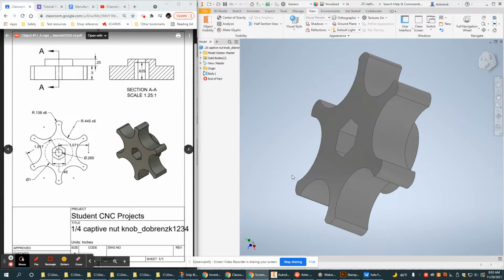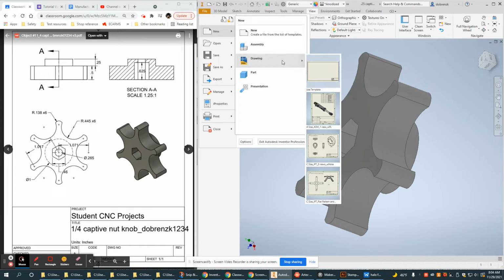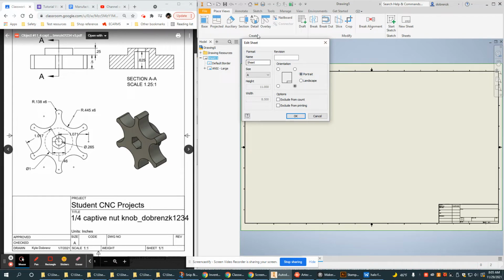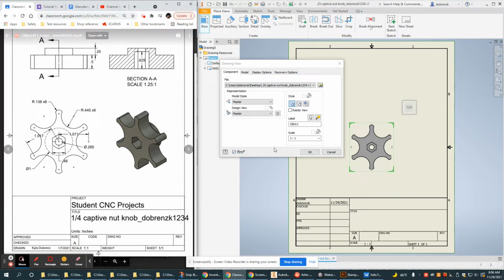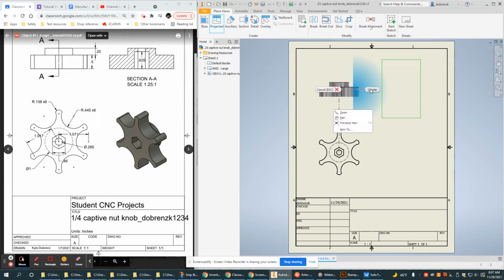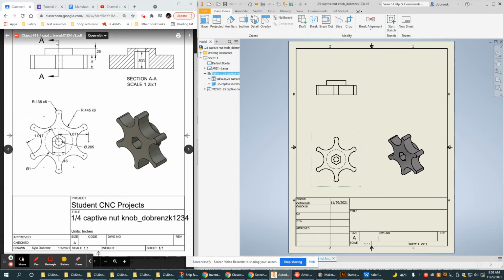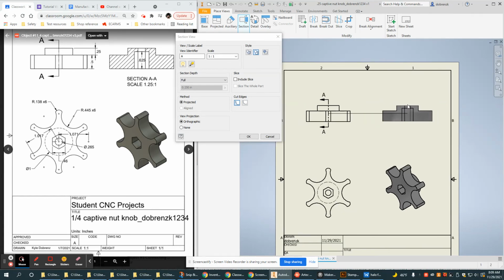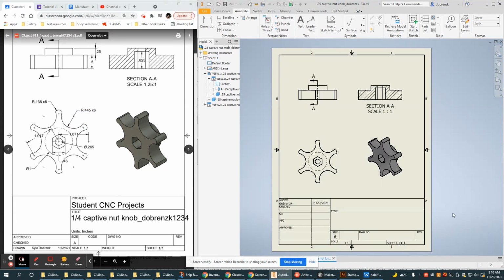Create a drawing from a part file, Autodesk Inventor, Video 1 of 2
This video demonstrates how to create a drawing file from a part file, place base and projected views, as well as set the sheet size on Autodesk Inventor.